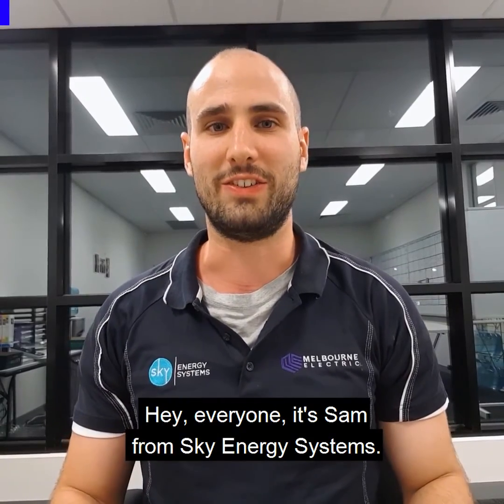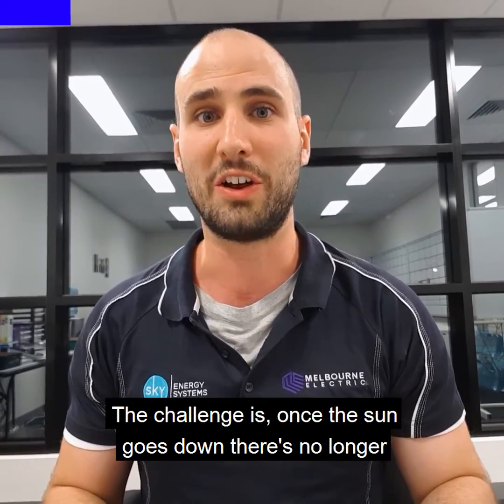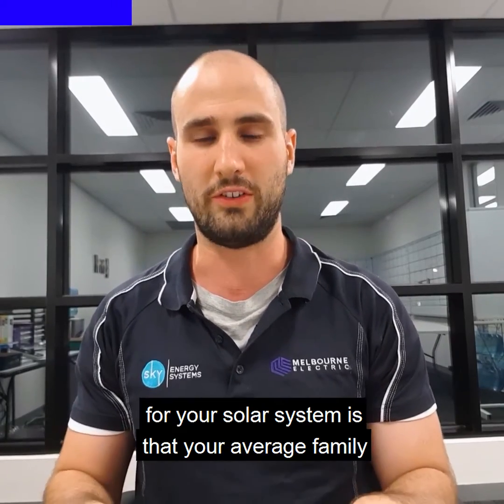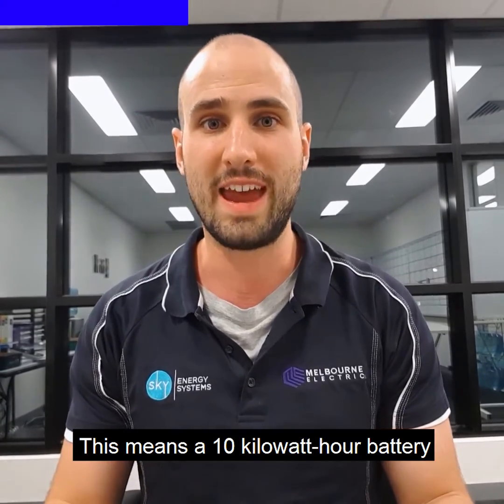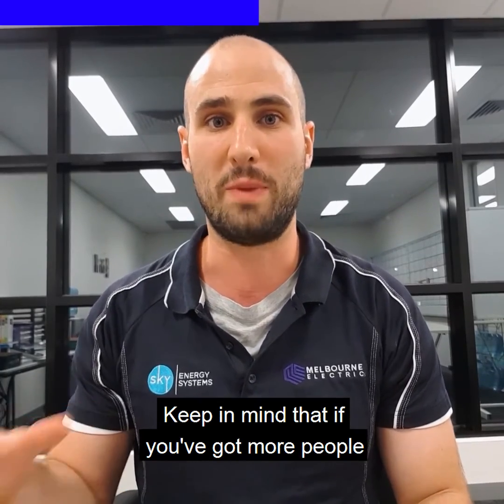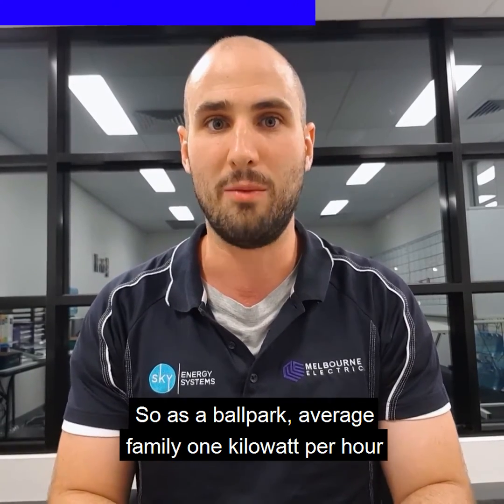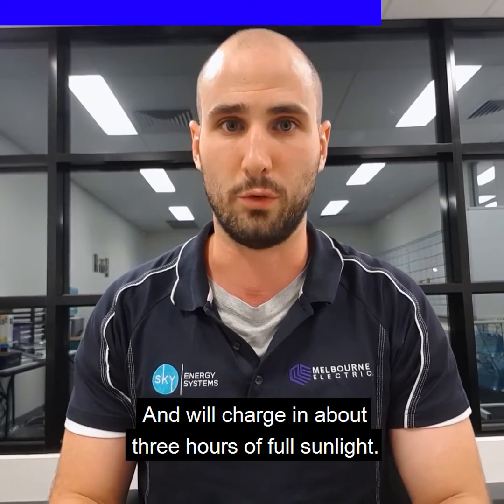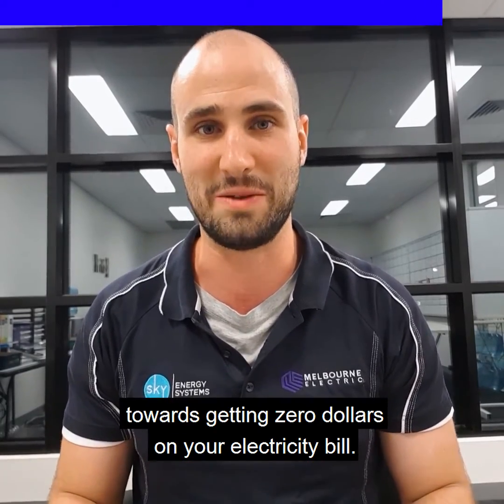How to size up a solar battery for your solar system!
If you like our videos and want to know more about Solar and Sky Energy Systems, have a look at our websites below!